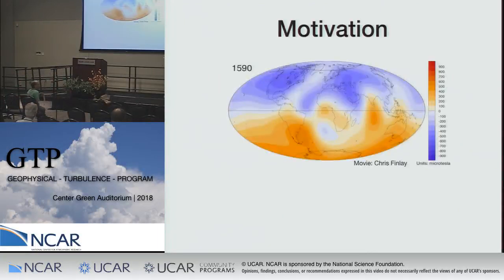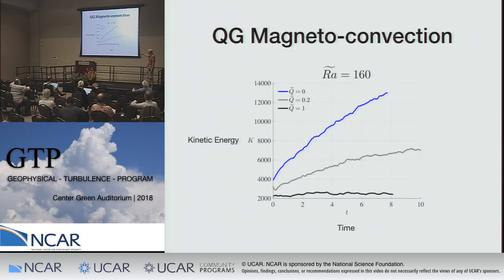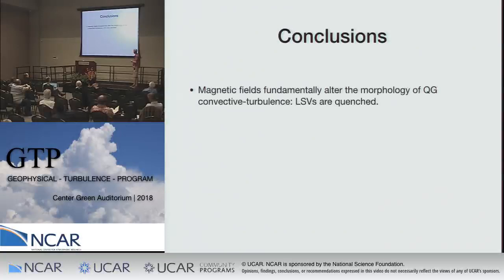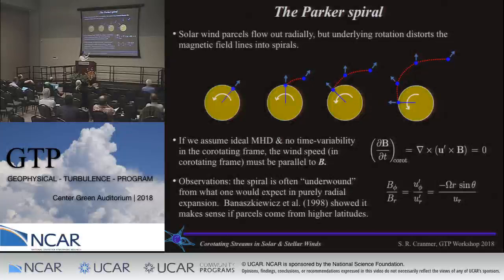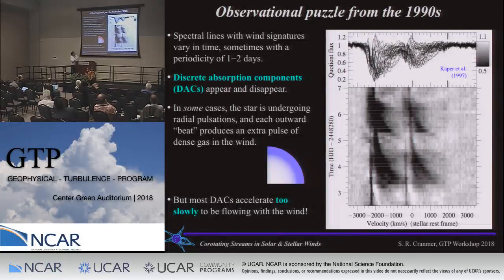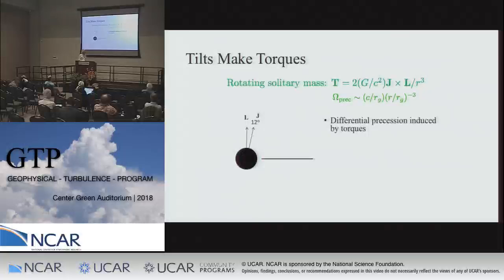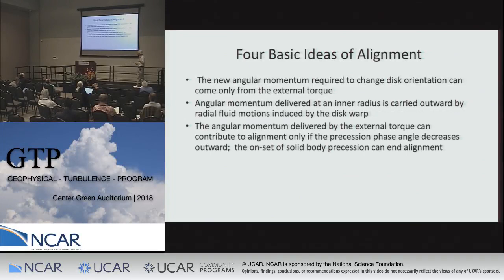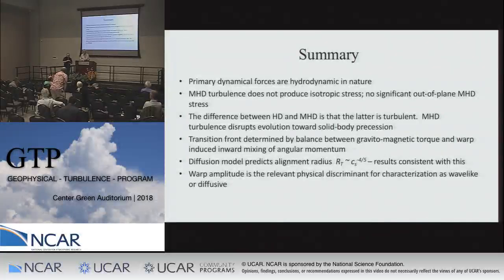GTP 2018 DAY3 AM2